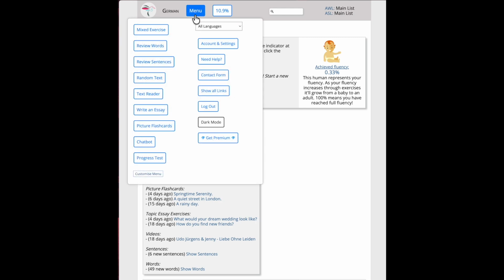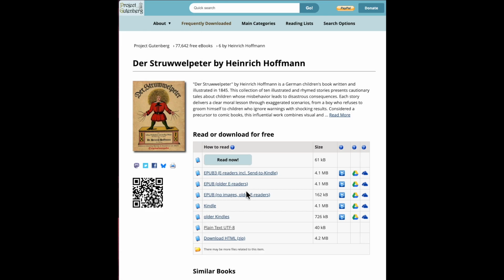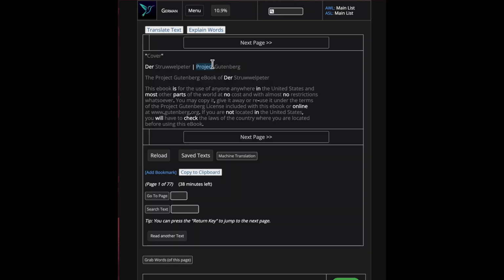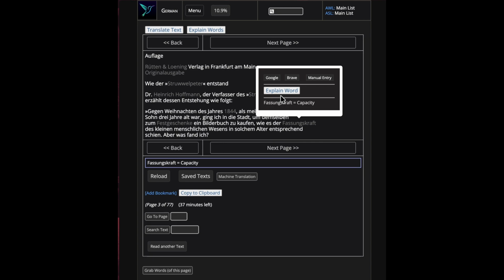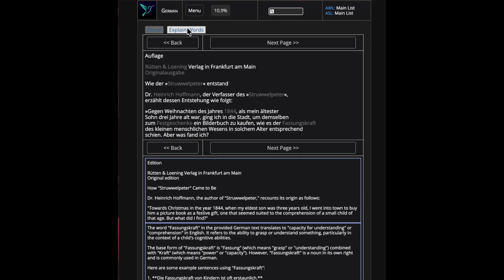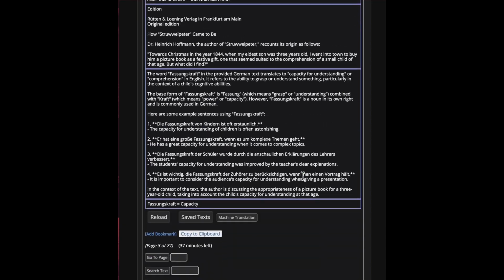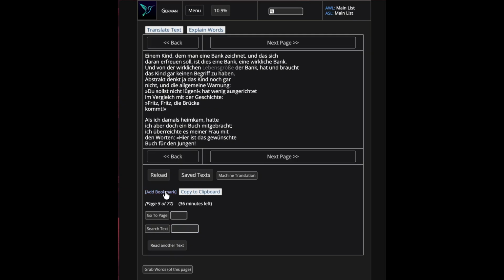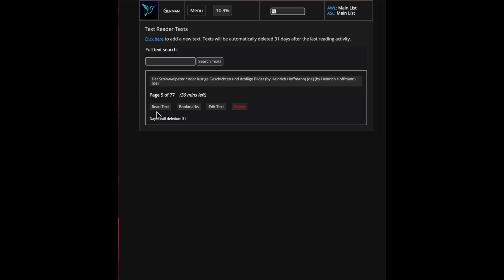LearnWithOliver Text Reader Tutorial